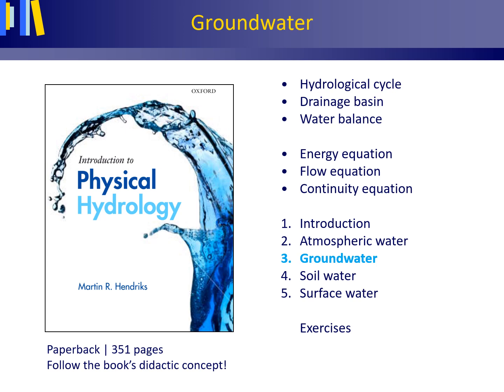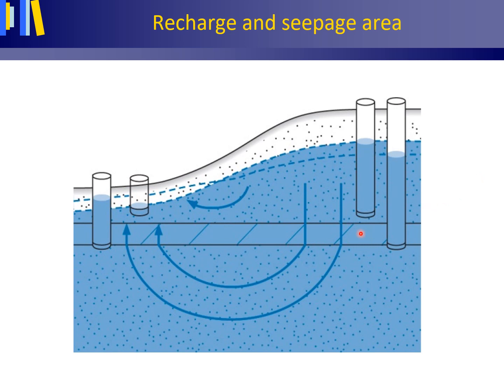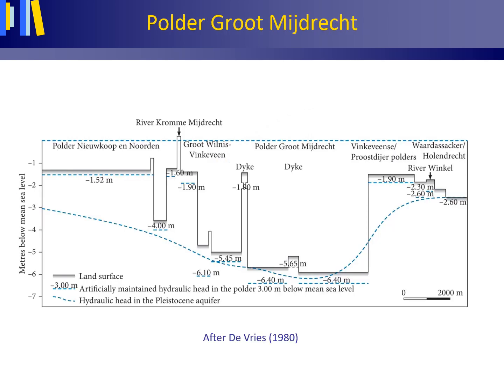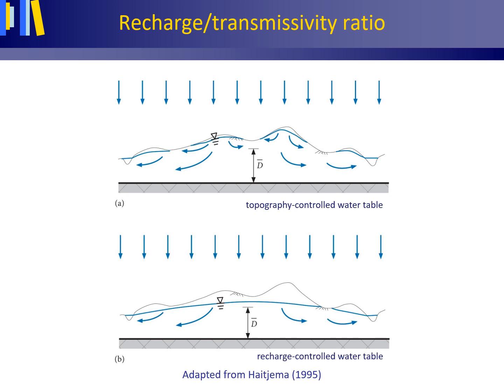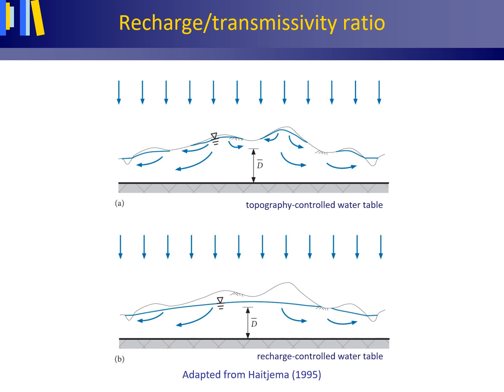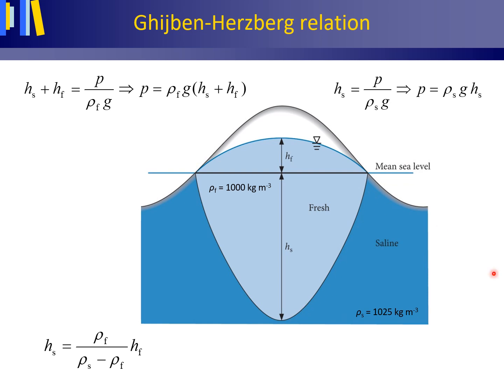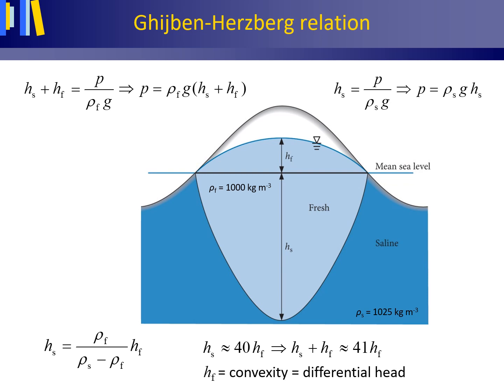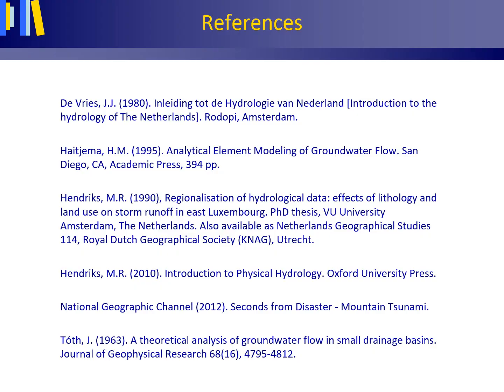Physical Hydrology Lecture 5: Groundwater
Going Dutch; unconfined groundwater; groundwater flow regimes and systems; adapted Stiff diagrams; blue baby syndrome; fresh and saline groundwater; Ghijben-Herzberg relation